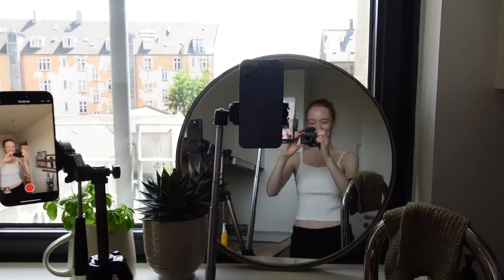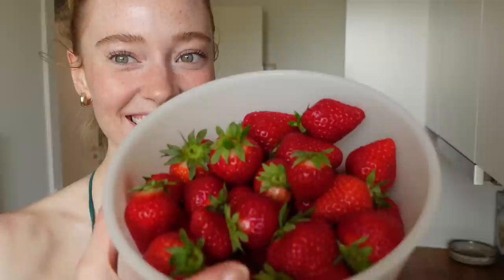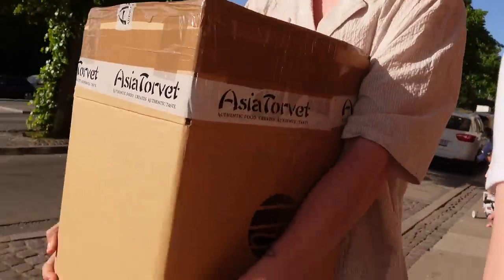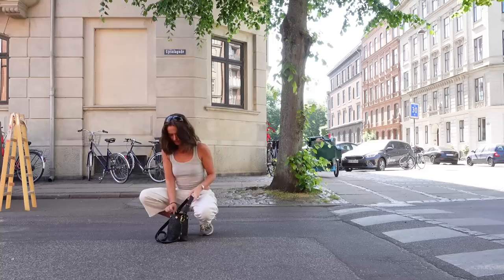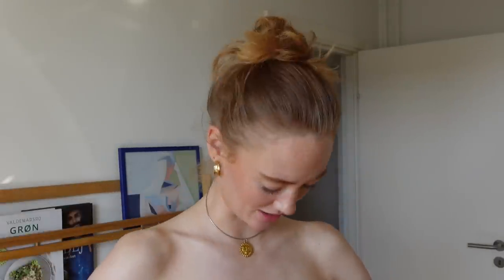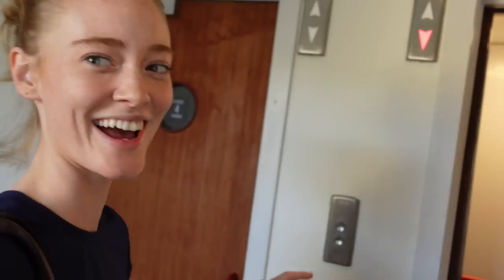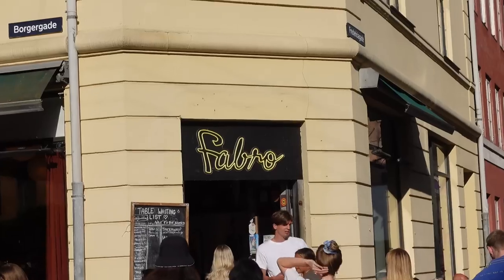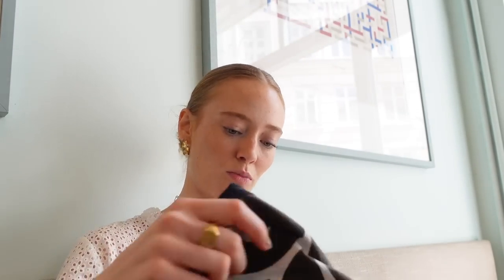Vlog//Work, events, meetings, vintage shopping & more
Here is a pretty typical week in my life

 XOXO